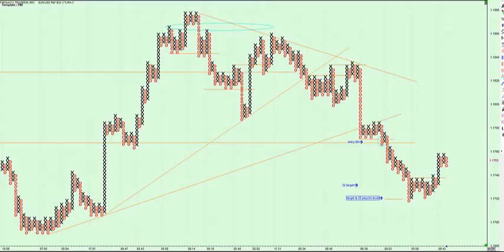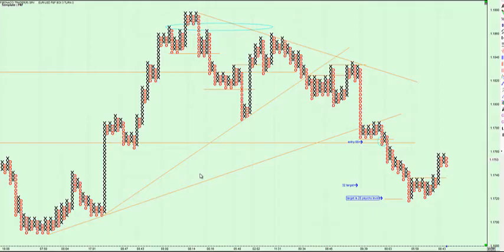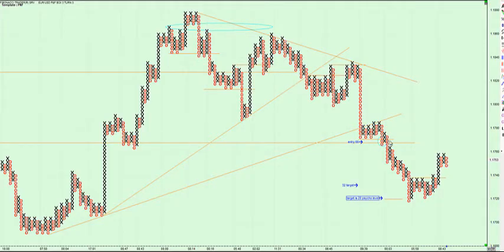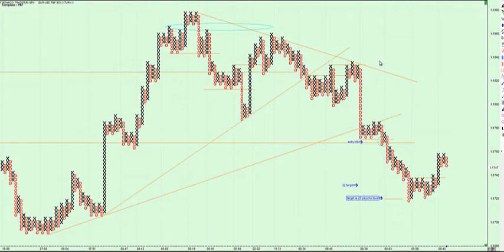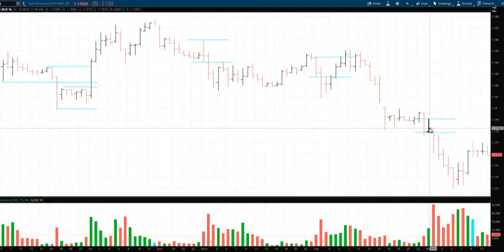How I use Point and Figure charts to trade easy setups on the EURUSD pair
Point and Figure isn't something that most traders think to use when day trading currencies but I've been using this method for years and it's the most reliable trading setup I've ever used.

I always use this method when I execute trades with my MT4 trade copier service.